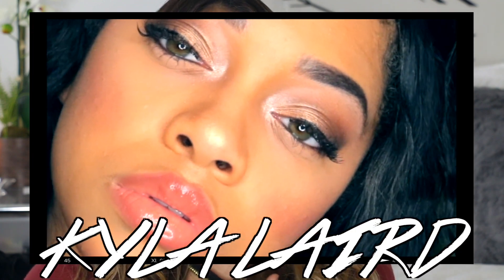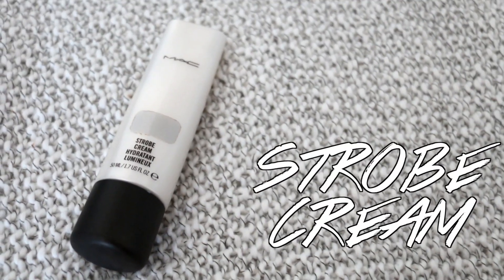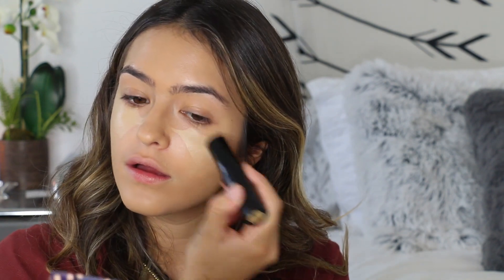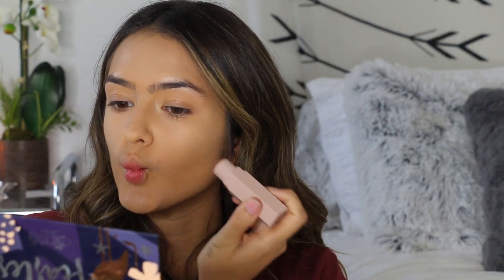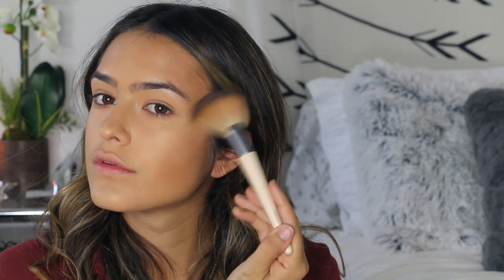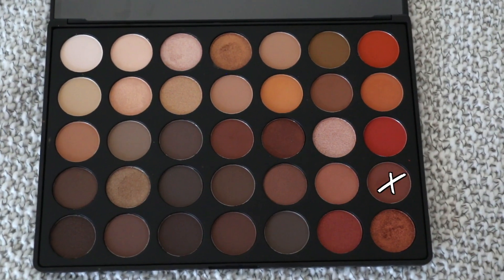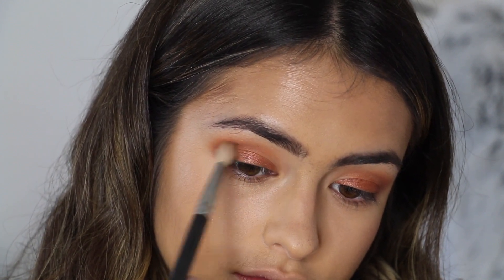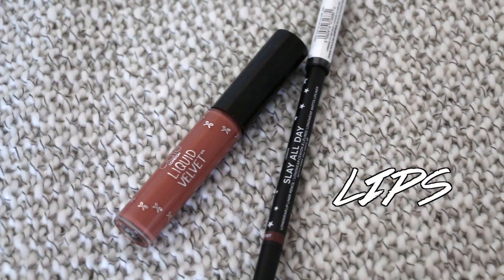FALL GET READY WITH ME: FALL SMOKEY EYE MAKEUP TUTORIAL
My & Katy's website for girls to have a place to feel safe, secure, and loved:

Editing hacks and title that I used for my video is from Gabrielle Marie!

USE MY UBER CODE FOR A FREE RIDE: Natalieb515

Let me know if you want to see any college vlogs, high school advice, college advice, any other get ready with me videos, makeup tutorials, or other back to school makeup looks, or back to school outfits/lookbook. Along with any videos about greek life, sororities, fraternity parties, frats, what to wear in college, or anything like that! OR... MORE TRAVEL VLOGS?! Always looking to travel more :)